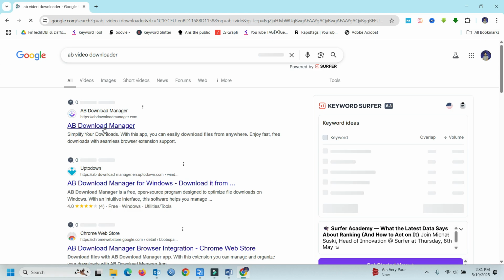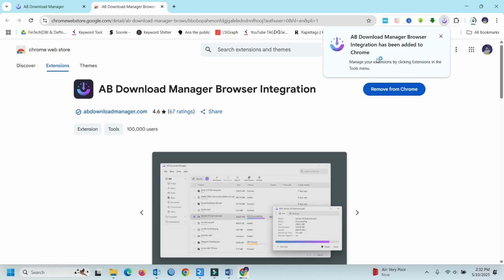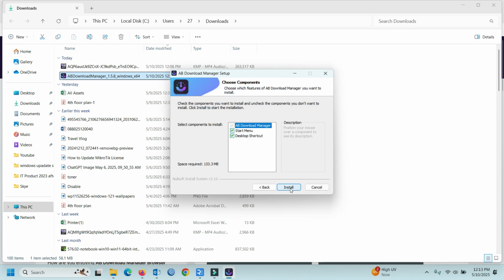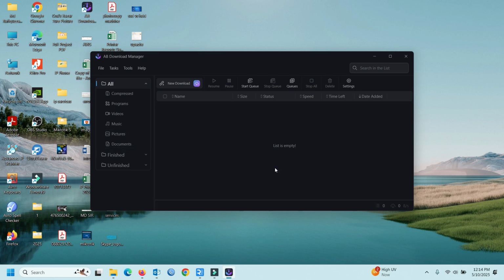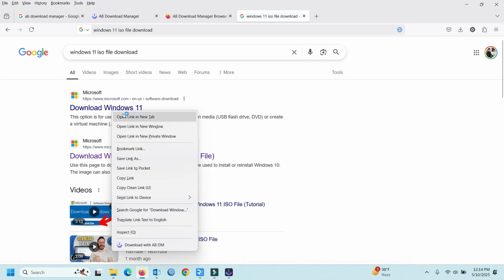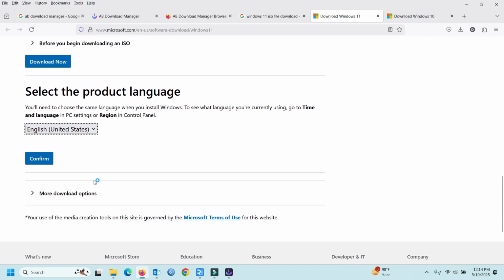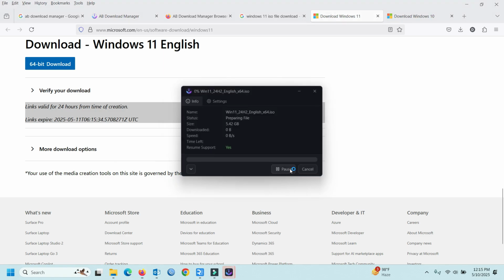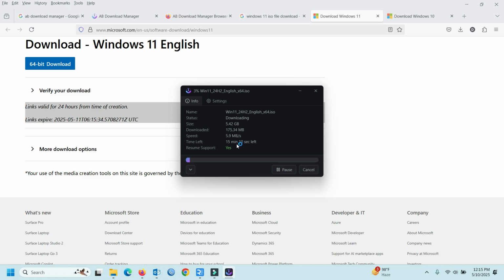AB Video Download Manager Review | Best Free Video Downloader in 2025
In this video, we’ll show you how to use AB Video Download Manager to quickly and safely download videos from any website. Whether you’re saving content for offline viewing or organizing your favorite clips, this tool makes it easy!
✅ What you’ll learn:
• How to install AB Video Download Manager
• How to download videos step-by-step
• Supported websites and formats
• Pro tips for faster downloads
• Is AB Video Download Manager safe to use?
💡 Why use AB Video Download Manager?
It’s fast, lightweight, and works on most browsers and operating systems. Perfect for downloading from YouTube, Facebook, Vimeo, and more!